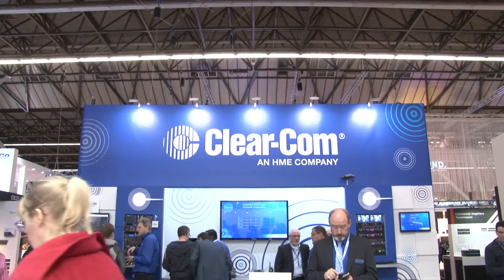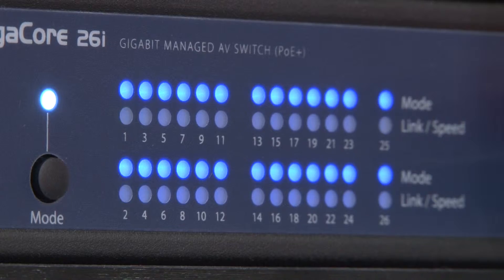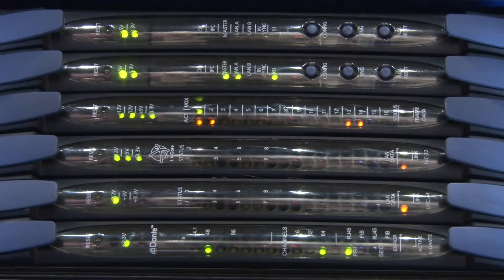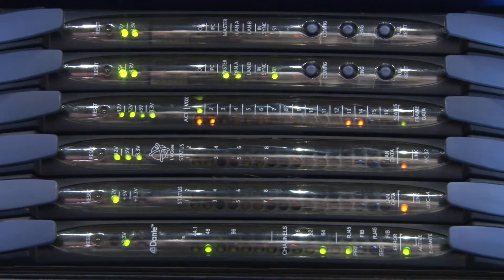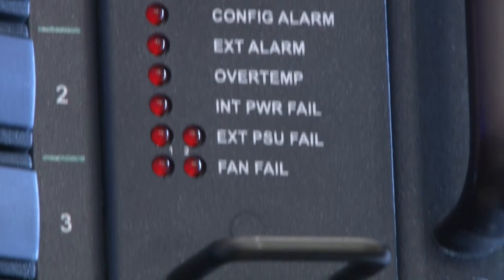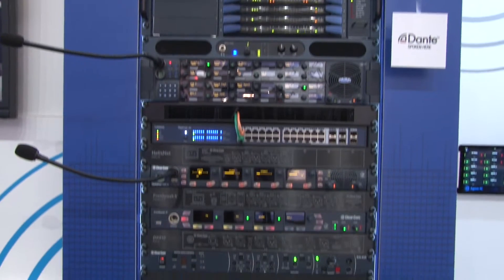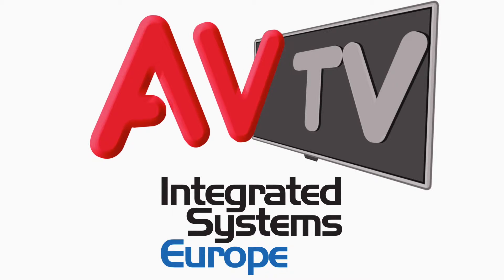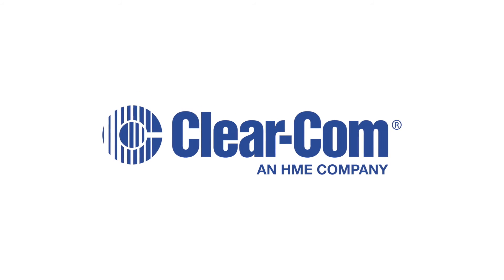Clear-Com brings production communications expertise to ISE 2017 | AVTV On Demand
Clear-Com supplies and supports communications equipment used by the largest and most successful companies in the world to facilitate their internal AV productions. The company has over 50 years of knowledge, expertise and experience in helping AV professionals, system integrators and consultants specify well-designed communication solutions.